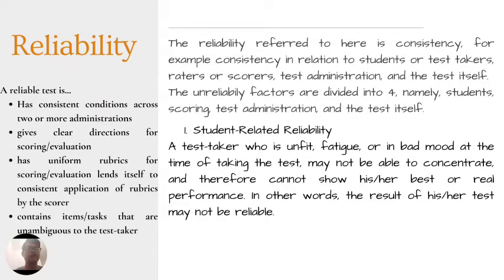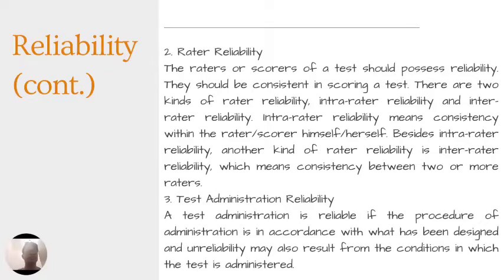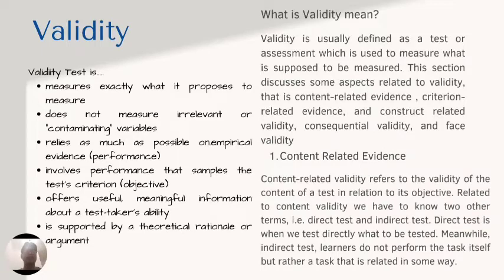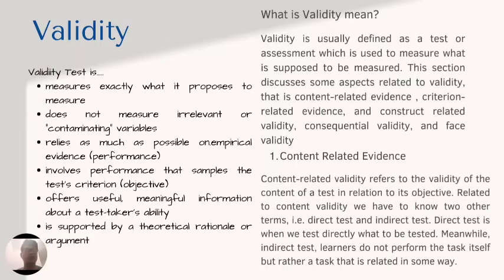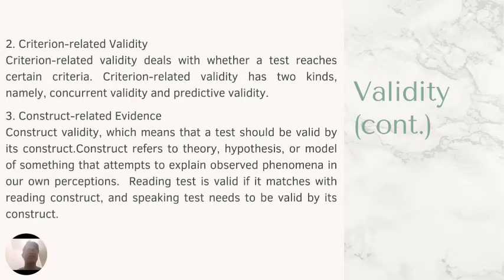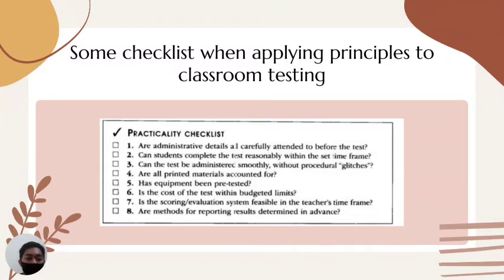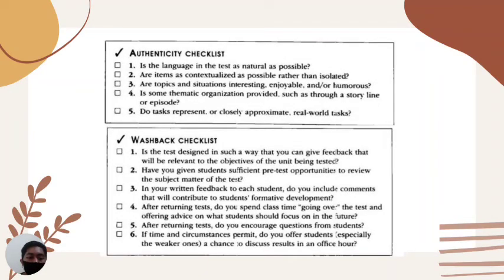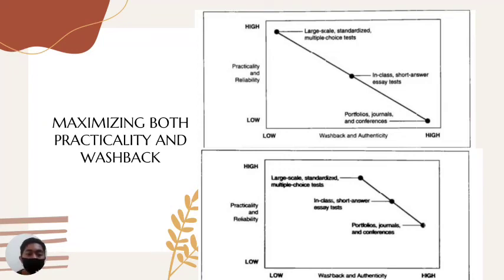Language Assessment Principles by Uray Dika Isvila Dinata and Sulthon Hazim Nur' Afif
Language Assessment and Evaluation Class C
Uray Dika Isvila Dinata (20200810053)
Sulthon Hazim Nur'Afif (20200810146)